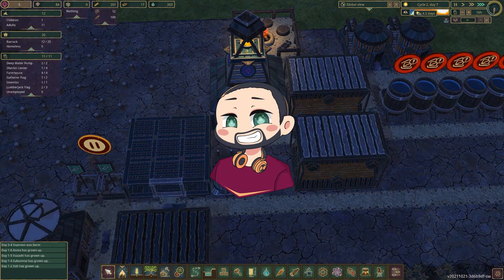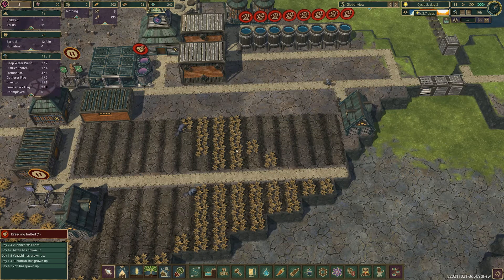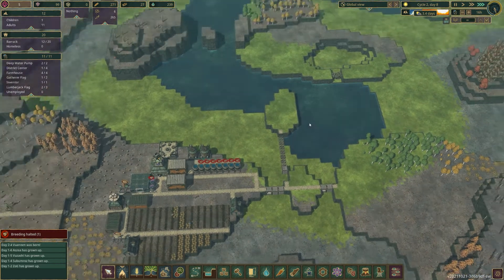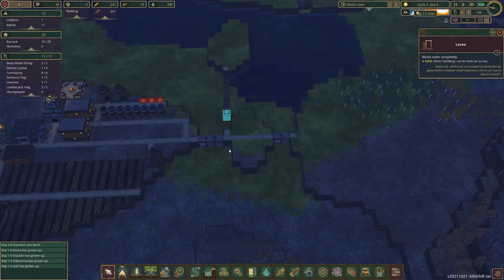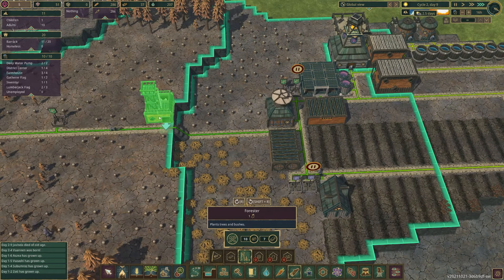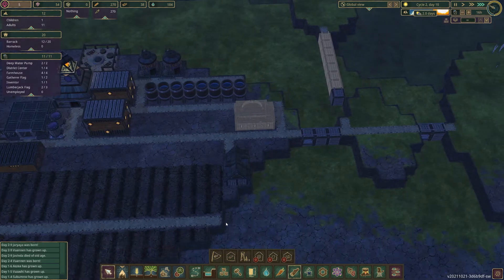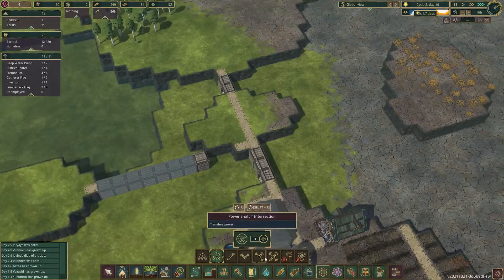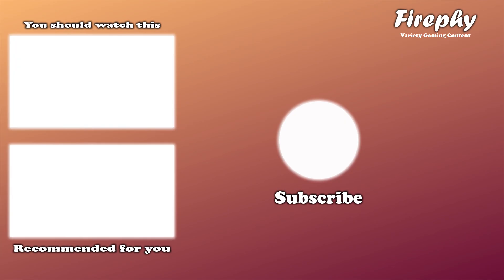Constant Draughts Is Brutal | Let's Play - Timberborn S2 E2